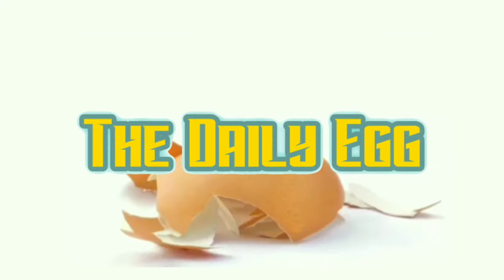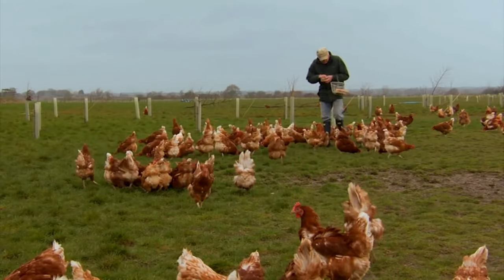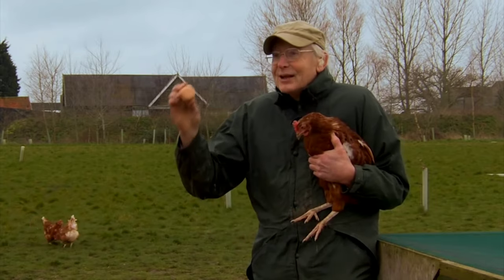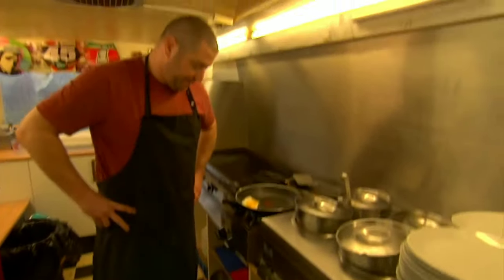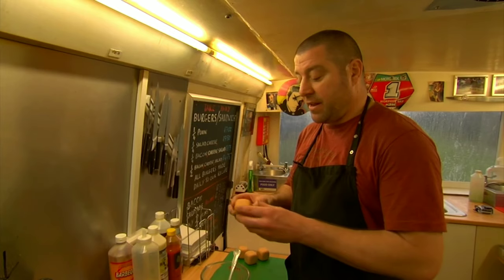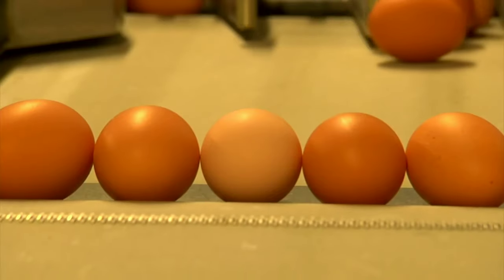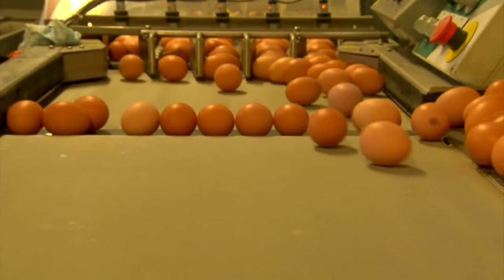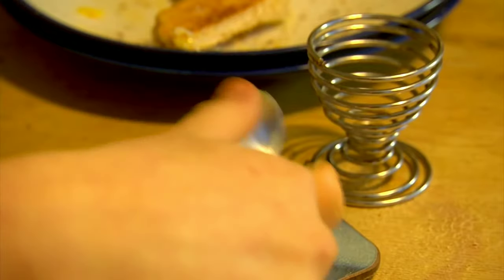Square Egg is REAL [The Daily Egg 466]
I post videos of eggs every day. Did you know that there are real square eggs?

NOTE: This was an April Fools day joke by RSCPA. Square eggs aren't real, silly. or are they???

Memes, eggs, how to basic, pewdiepie, eggdog, not zamsire, hot, reddit, r/woosh, Instagram egg, world record egg, mr. Beast, breakfast, food, how to, music